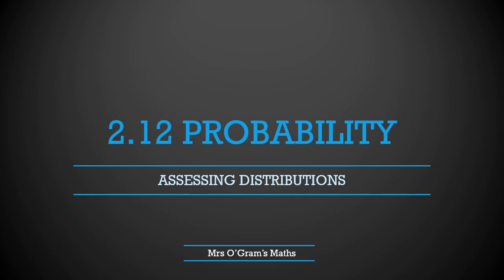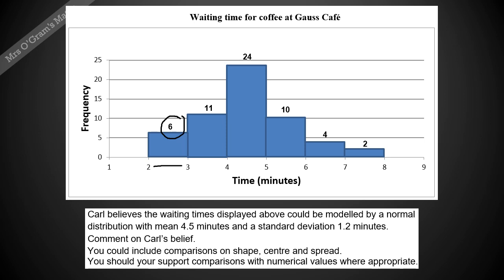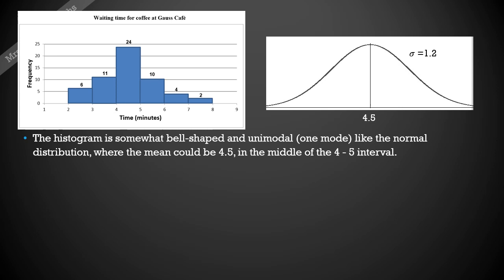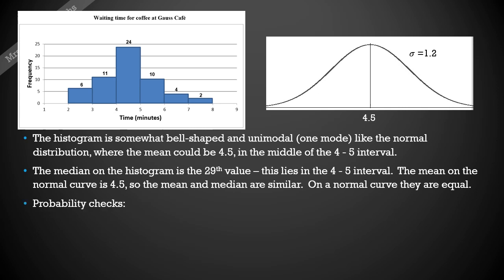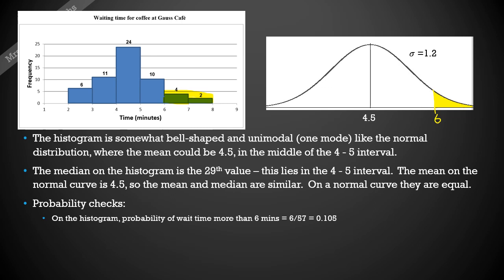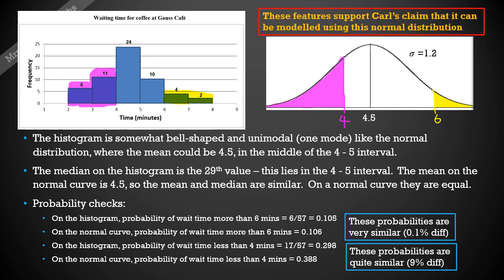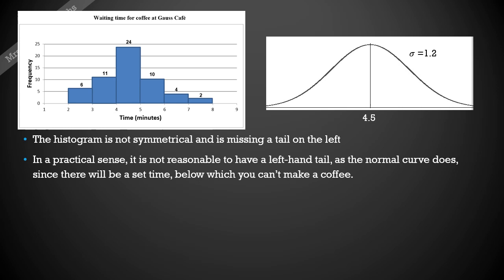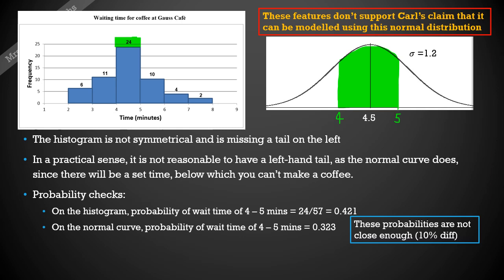2.12 Comparing distributions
How to compare a given distribution with a suggested normal distribution